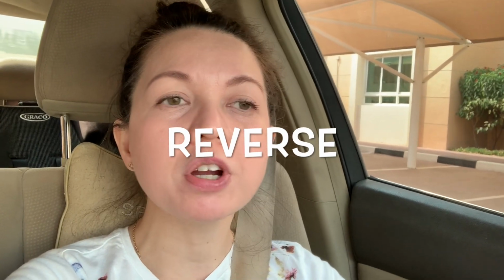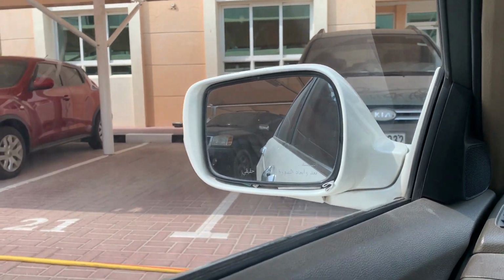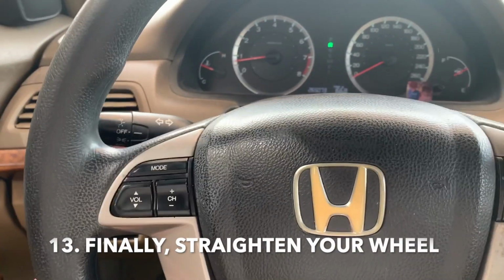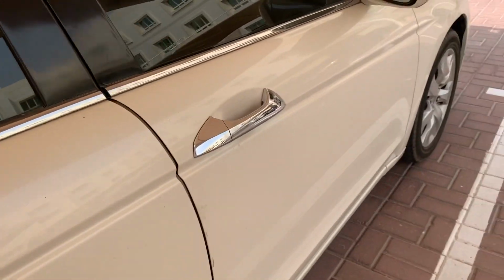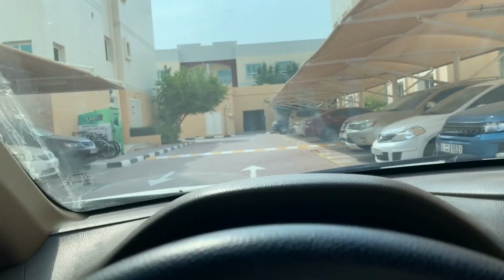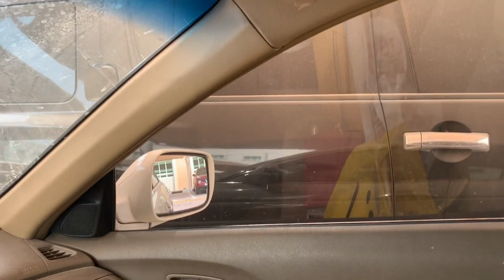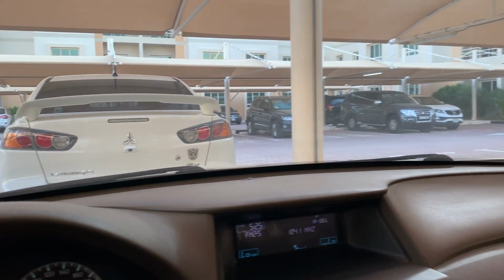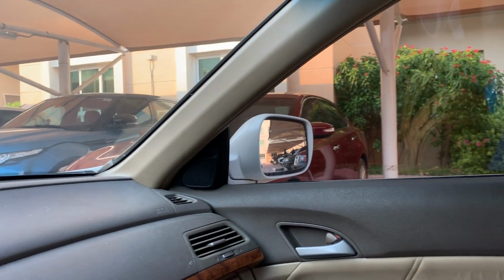GARAGE PARKING | YOUR ULTIMATE GUIDE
Hi guys! This is a 2nd garage parking video that I did. It includes reverse parking and forward parking, also includes mirror adjustments explaining my reference points in the regular parking bay.

I made this as extensive as possible to explain more in very detailed manner how I do my garage parking in a parking bay in Dubai.

I hope that I made this video truly helpful for those who were looking for a better explaining video.

Cheers!

GEARS
CAMERA: CANON G7X MARK II
JOBY GORILLAPOD
DIGIPOD TRIPOD
MOBILE CAR MOUNT